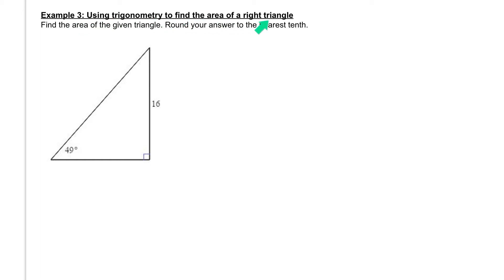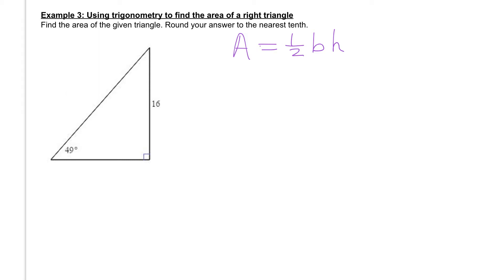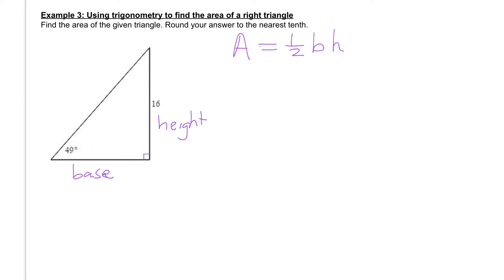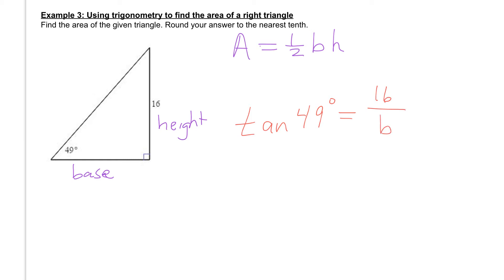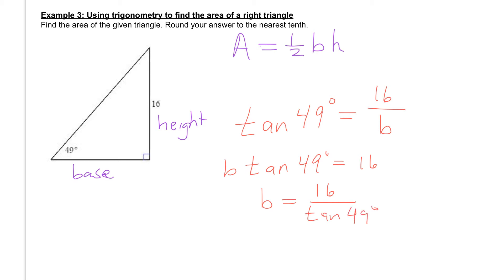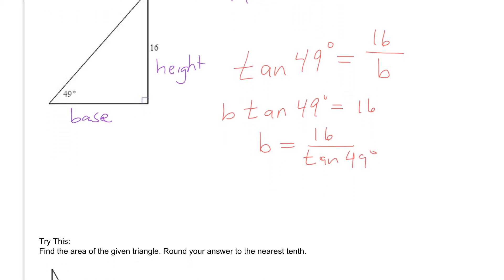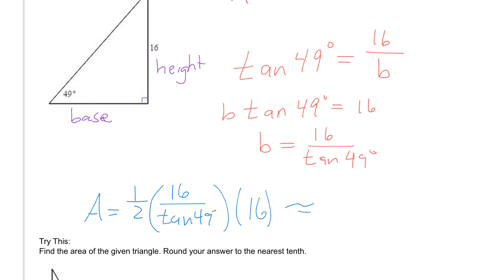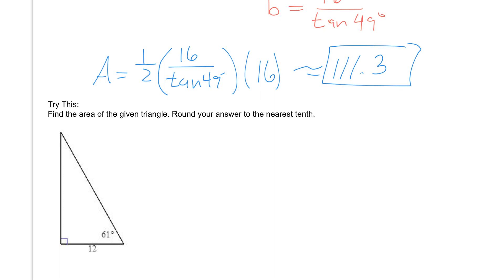Notes 4.7 day 3 ex. 3